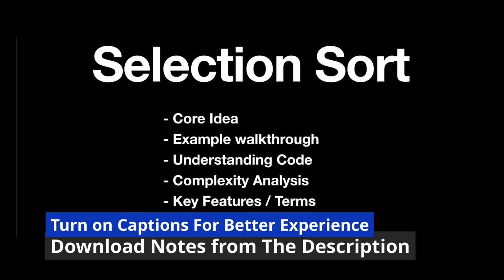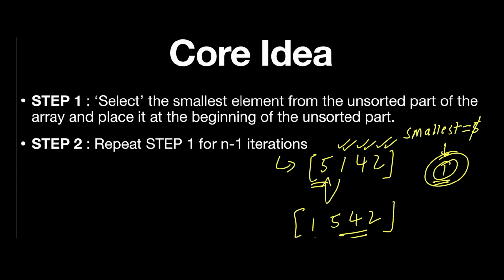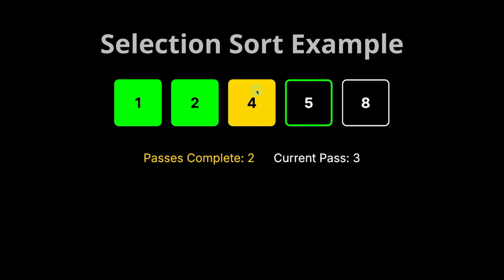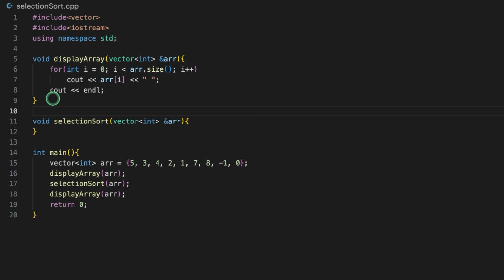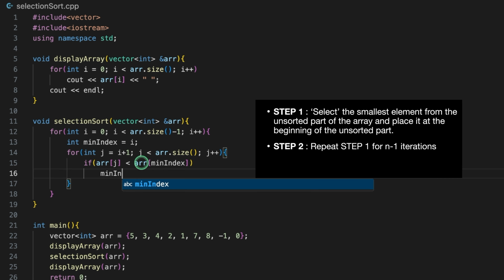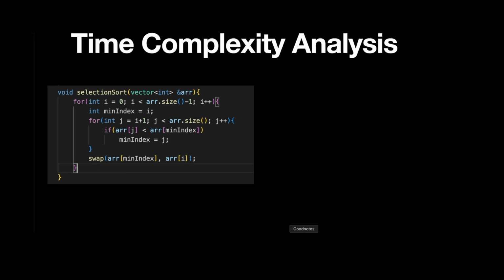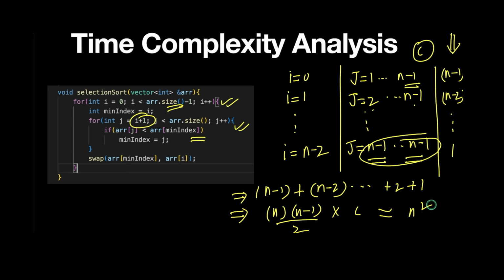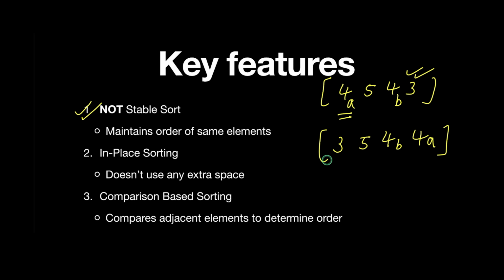Selection Sort Complete Tutorial | Sorting Algorithms | Sorting #3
Selection Sort - clear intuition, step-by-step C++ implementation, visual demo, complexity analysis, and common interview questions. Learn selection sort (O(n²)) quickly and know how to explain it in interviews.

0:00 Intro & Core Idea
2:07 Intuition & Step-by-Step Visual Demo
5:11 Code
8:22 Time & Space Complexity
11:20 Key Terms and Features of Selection Sort

What you’ll learn:

How selection sort finds the minimum and swaps to build the sorted portion.

A concise, interview-ready explanation and C++ implementation you can memorize.

Complexity: why it’s O(n²), space O(1), and why stability matters.

Want a visualizer or JS version next? Tell me below!

Pin a comment with a short code snippet & challenge: “How to make selection sort stable?”